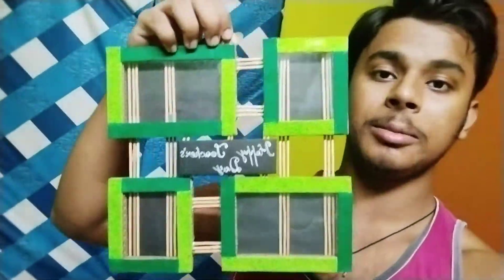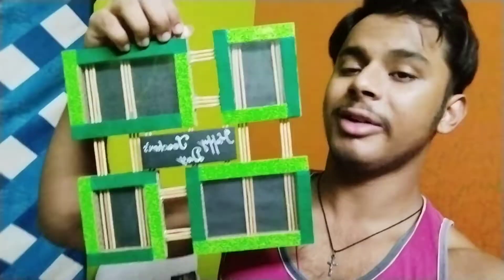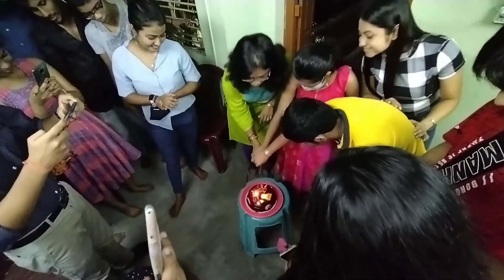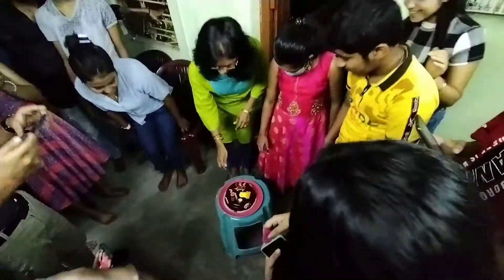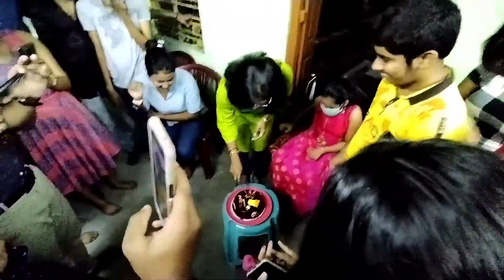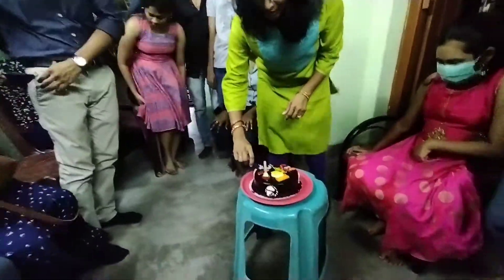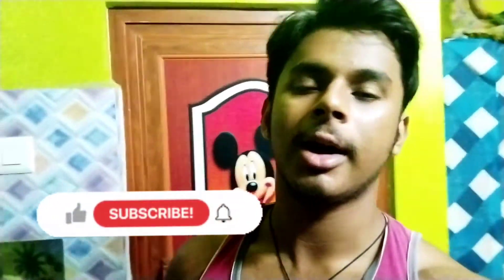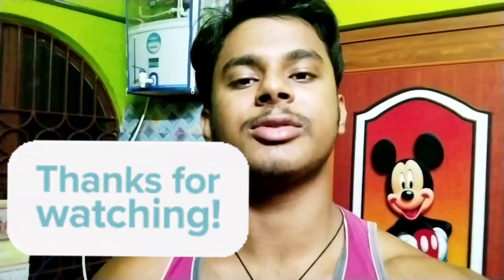Vlog-18|Teacher's Day Celebration|DIY Photo Frame